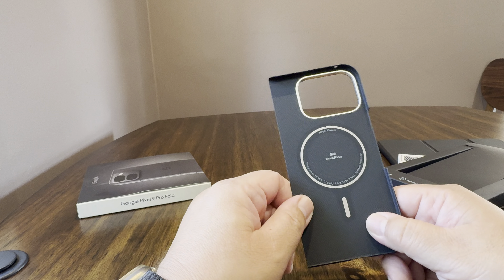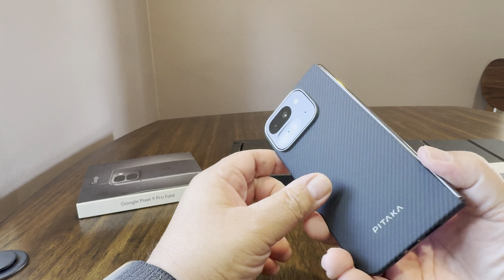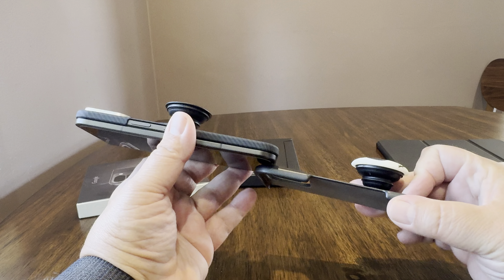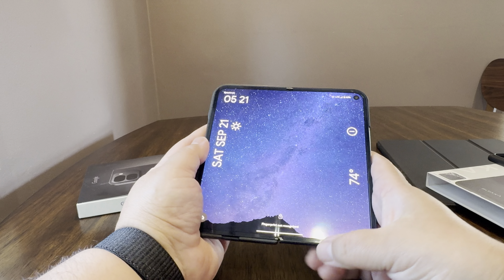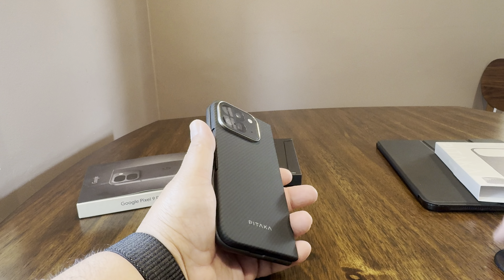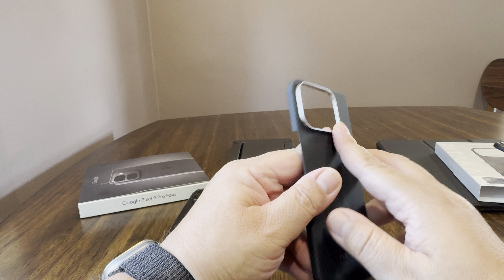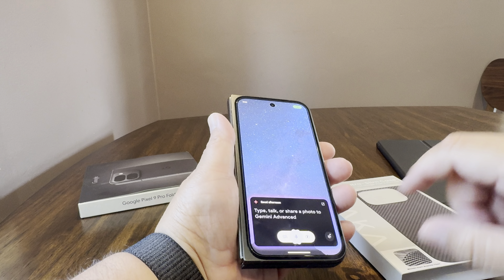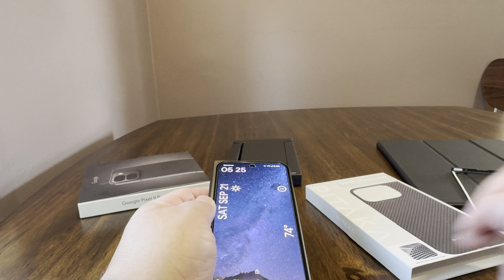Pitaka Ultra Slim Case Review for the Google Pixel 9 Pro Fold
My overview of the Pitaka Ultra Slim Case Review for the Google Pixel 9 Pro Fold.